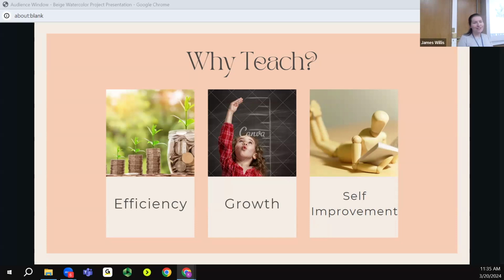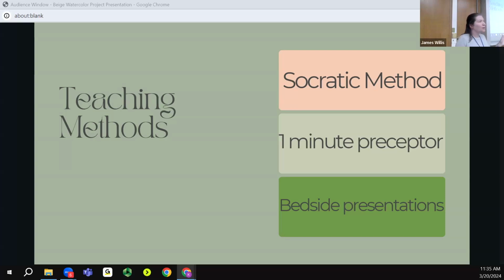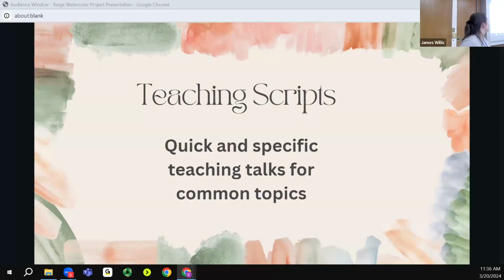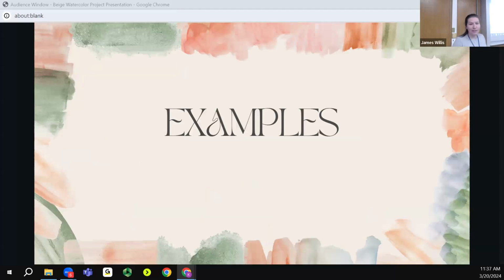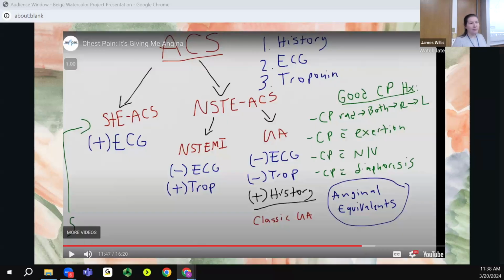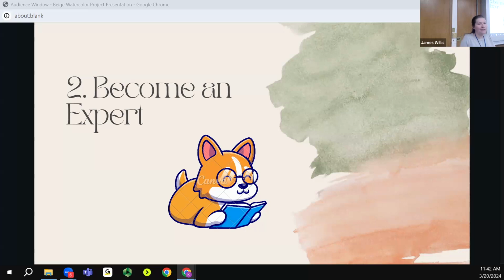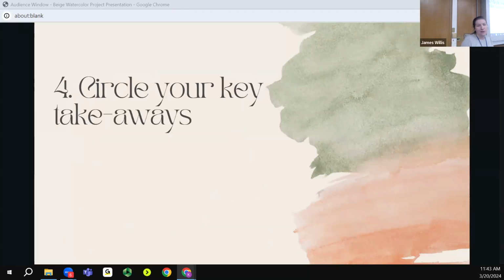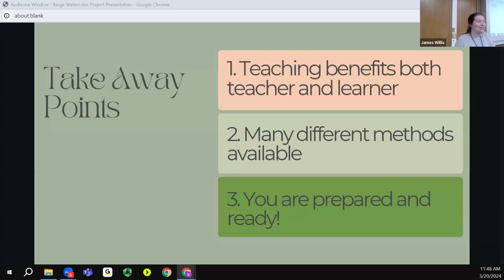Dr. Raber - Senior Lecture - On Shift Teaching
PGY4 Dr. Raber gives us a senior lecture on a technique for on shift teaching